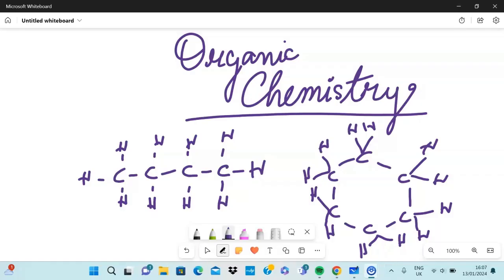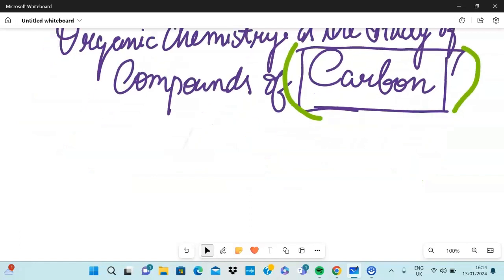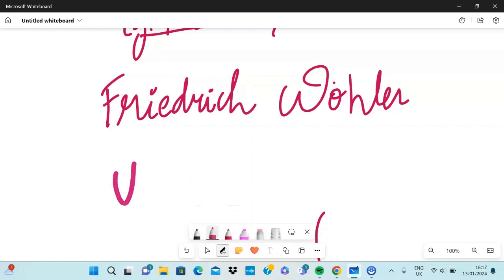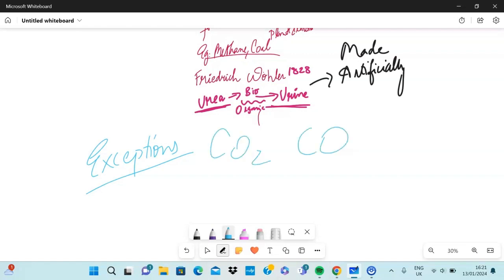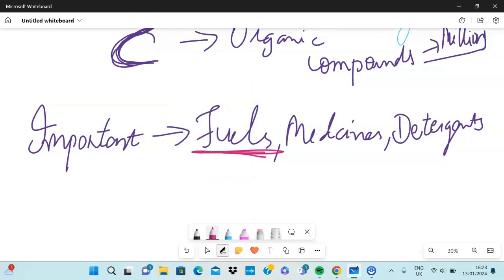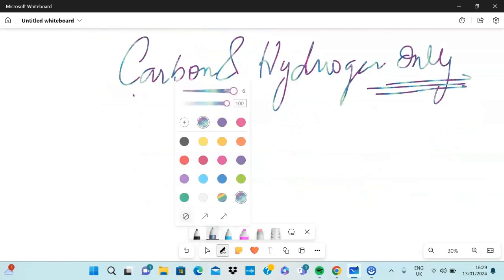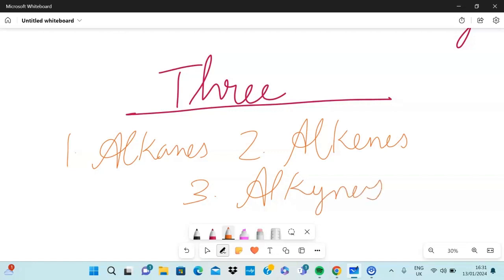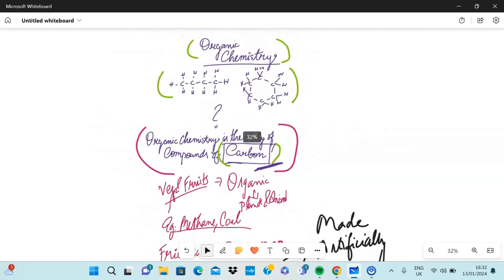Very Basic And Quick Intro to Organic Chemistry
Organic Chemistry is one of those unavoidable, frequent questions in the Leaving Cert Exam. Learning the basics is the absolute key for success. In this video I will talk about what is Organic Chemistry and introduce you to the video topics coming soon.
 Hope this helps, God Bless,
Aleena

All credits to: God, my Mom,  my chemistry teacher(s),State Exams Commission(ofc),  ,Canva and Microsoft Clipchamp